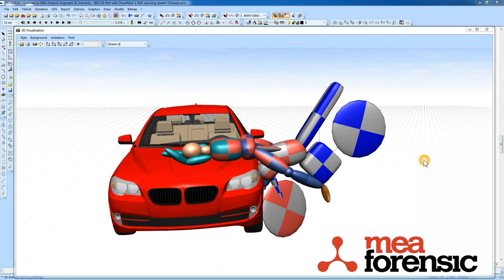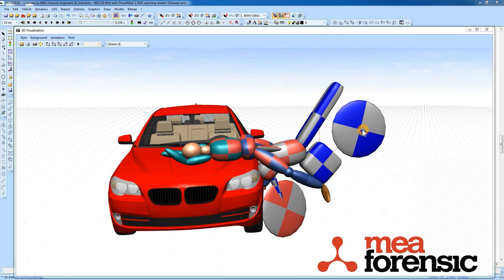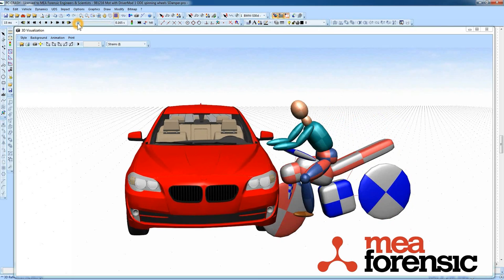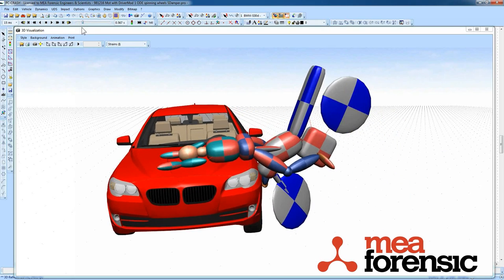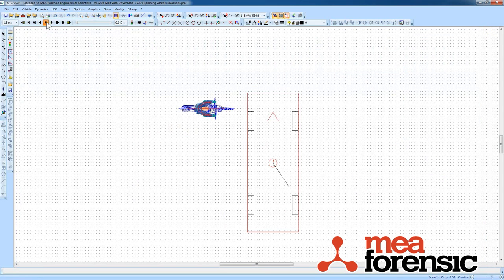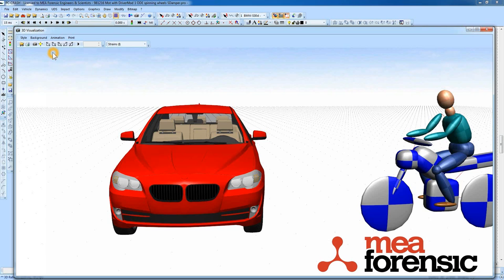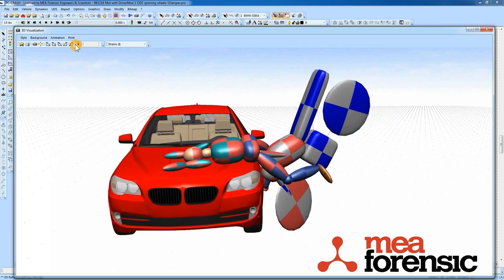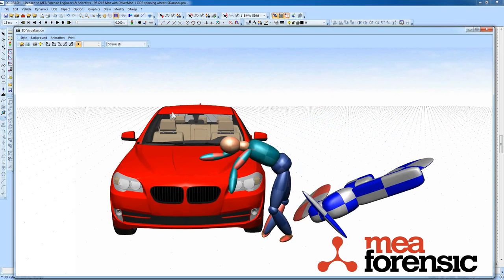PC-Crash 10.0: New Multibody Joint types and limits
The new multibody joint types in PC-Crash 10.0 are used to create a motorcycle with spinning wheels, steering front wheel and compressible forks.

The new joints also allow limits on motion, improving realism in articulated multibody simulations.